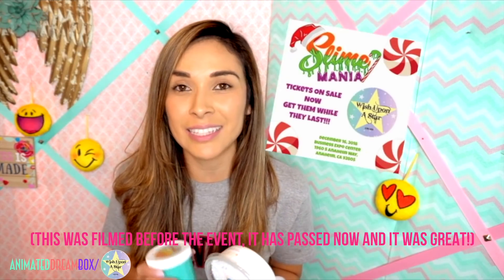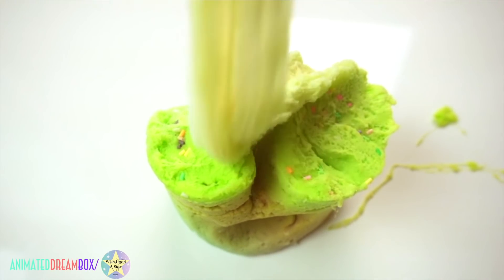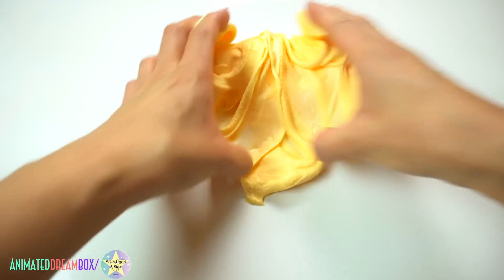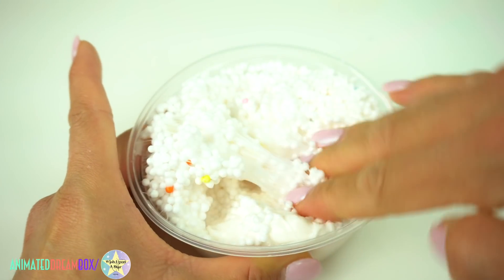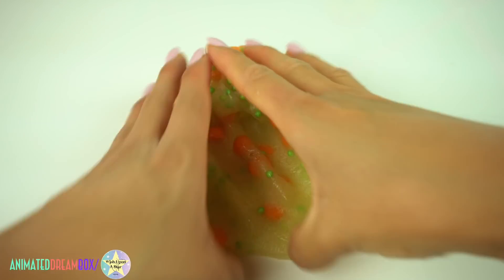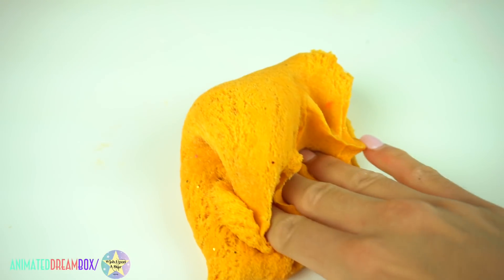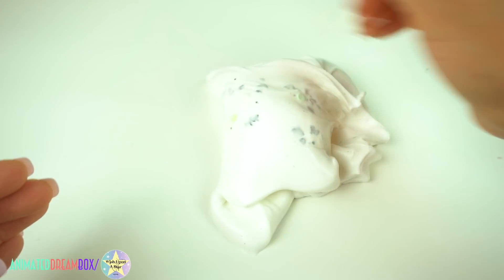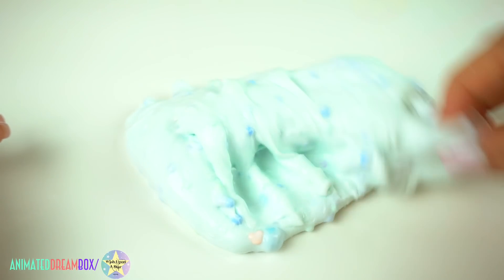SLIME BASH 2 GIFTS & TRADES!! SLIME REVIEW!!💕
HEEEYYYY GUYS!! This video is LONG OVERDUE!! SORRY!! Anyways I hope you still remember me lol and enjoy this video of my Slime Bash 2 Gifts & Trades!! If you gave me a gift or traded with me there, THANK YOU!!❤️...I appreciate all that are still here enjoying my videos and hope to start uploading videos more frequently again!! LOL...LOVE YOU ALL!!!😘

SLIMES FEATURED IN THIS VIDEO FROM:

Sanderson Slimes(not sure if they're on instagram)
crabbieslimez(not sure if they're on instagram)